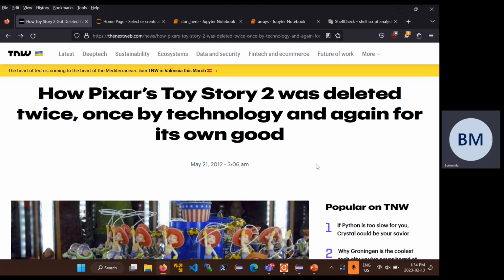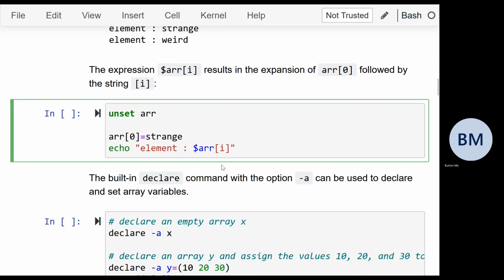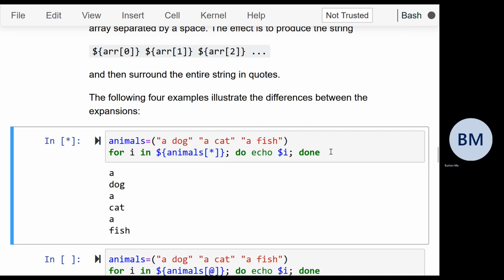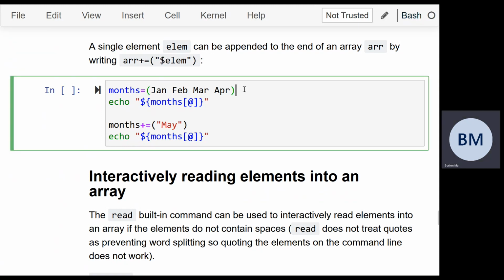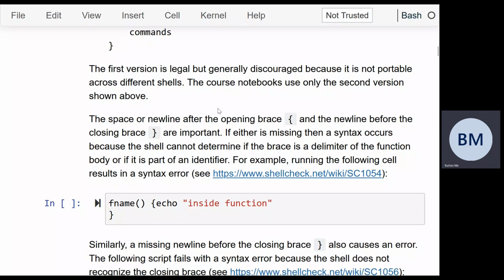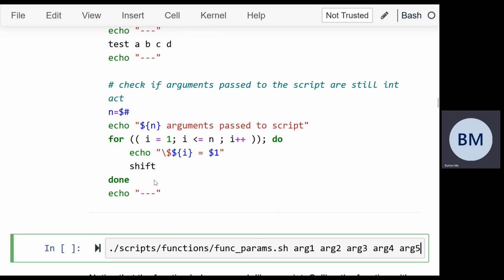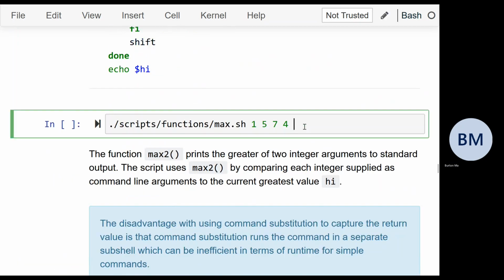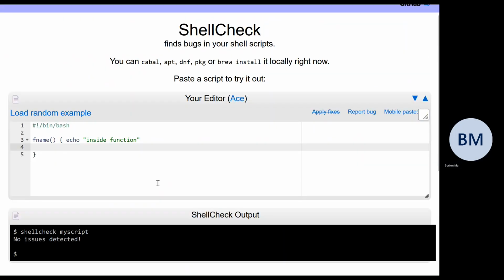CISC220 2023 02 13